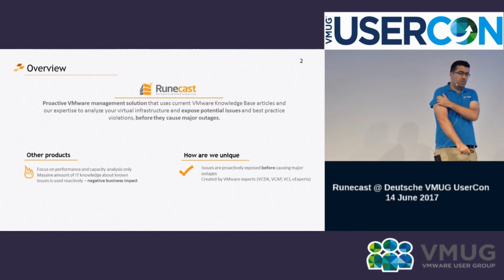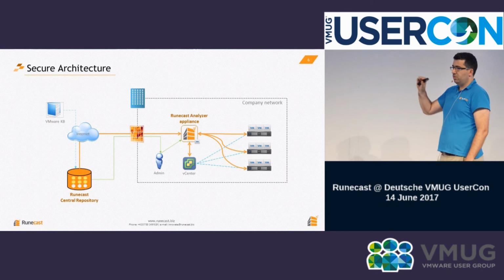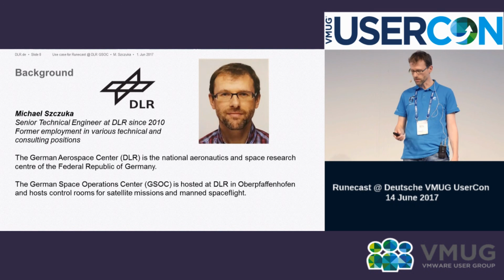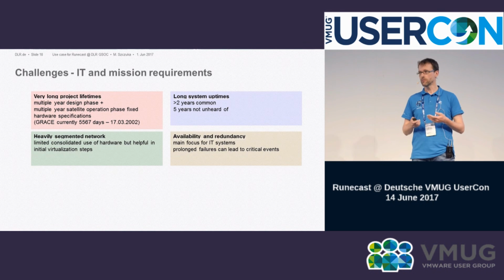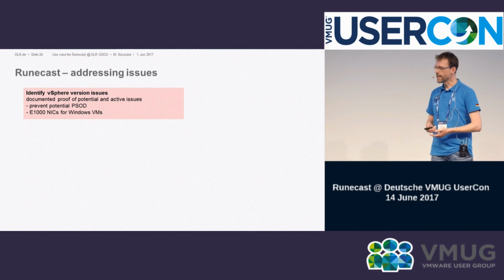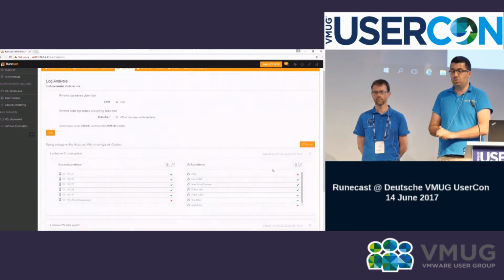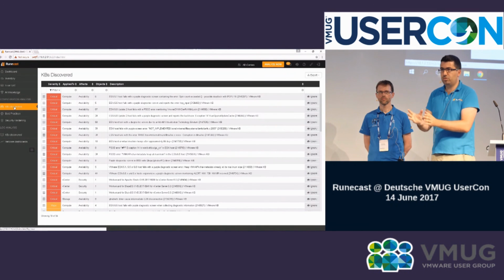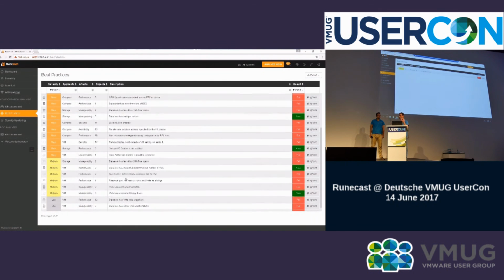Runecast with DLR (German Aerospace Center) at Frankfurt UserCon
Our customer, DLR (German Aerospace Center), co-presenting with Runecast CEO Stan Markov to show how Runecast Analyzer helps troubleshoot problems in VMware before they even occur.